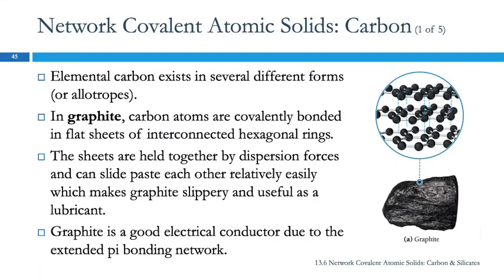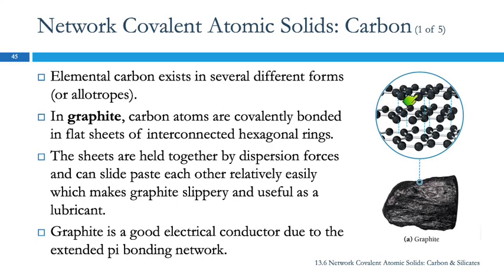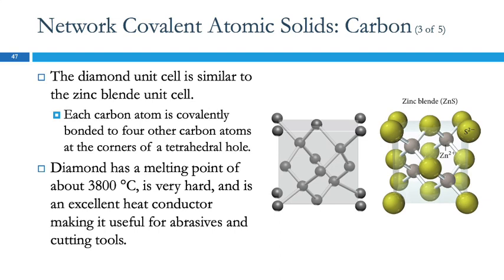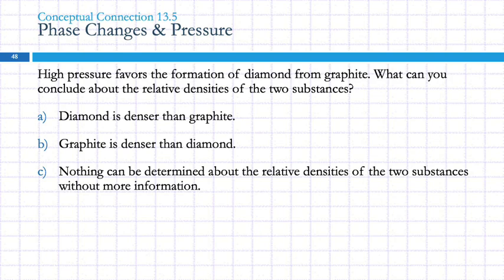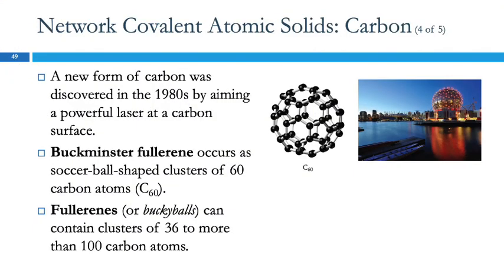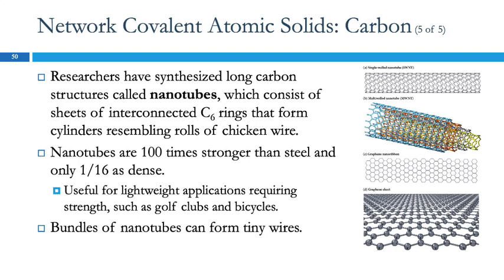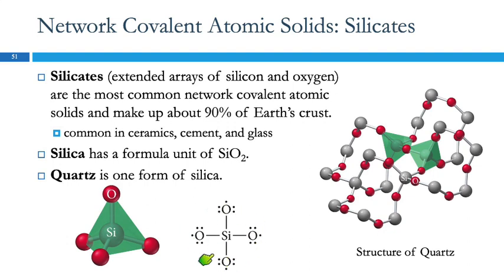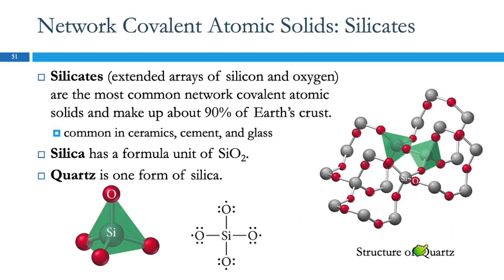13.6 T Network Covalent Atomic Solids: Carbon & Silicates